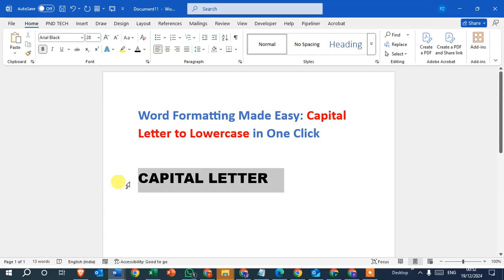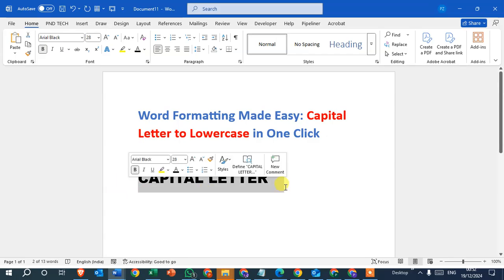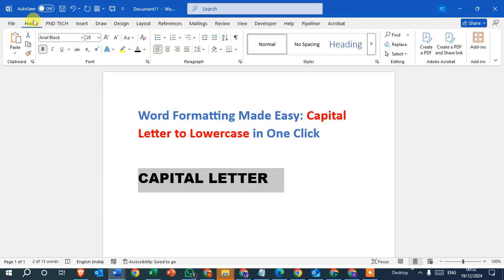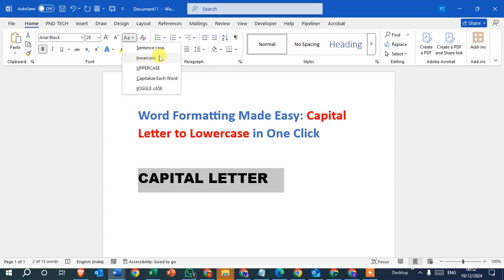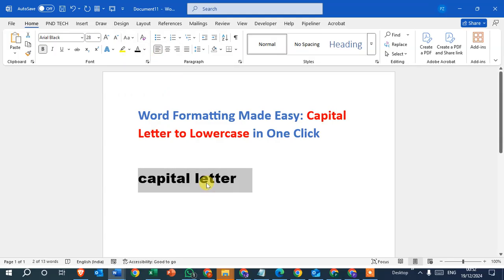How To Change Capital Letters To Lowercase In Word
Easily learn how to convert capital letters to lowercase in Word. This video demonstrates selecting the text, navigating to the Home tab, and using the "Change Case" option in the Font group to switch text to lowercase instantly.

Follow this simple tutorial to make quick text formatting changes in Word.